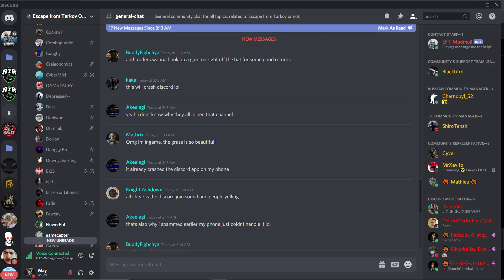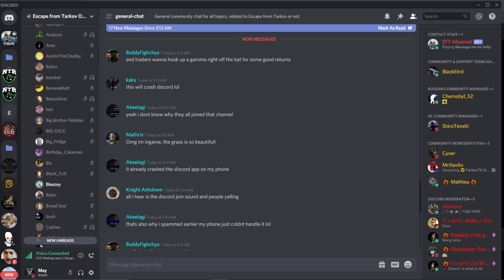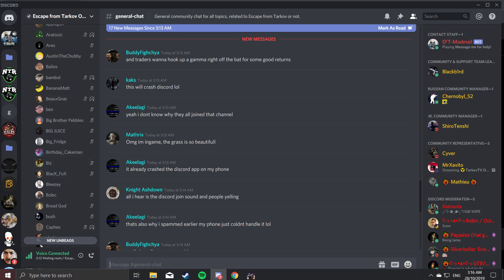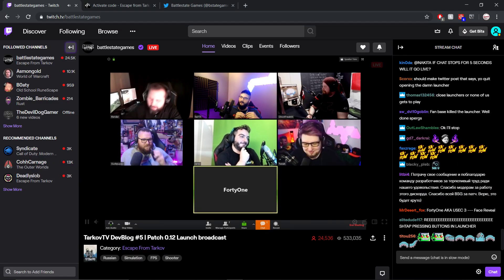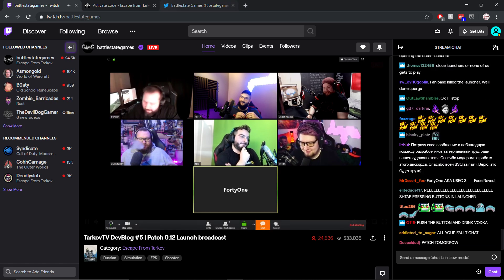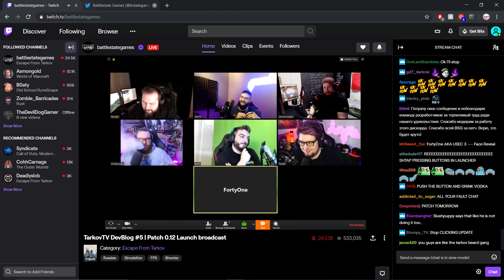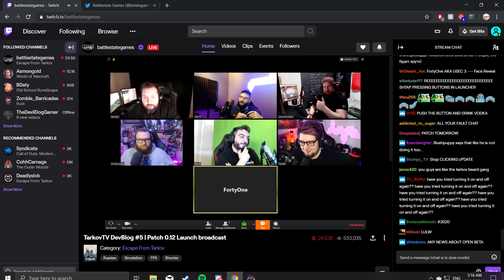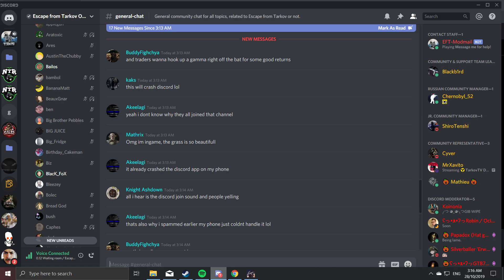EFT .12 Waiting Room